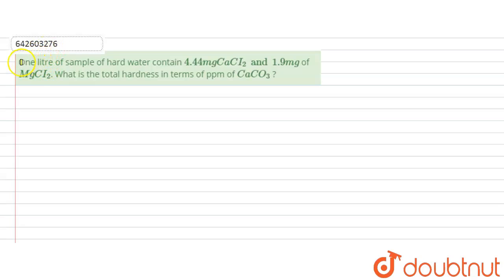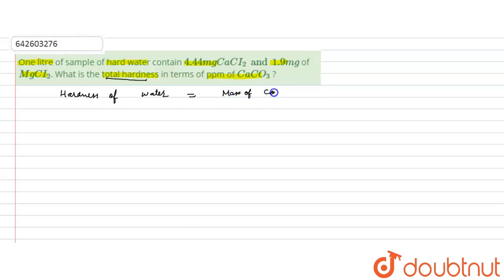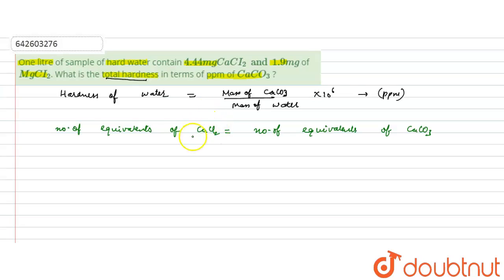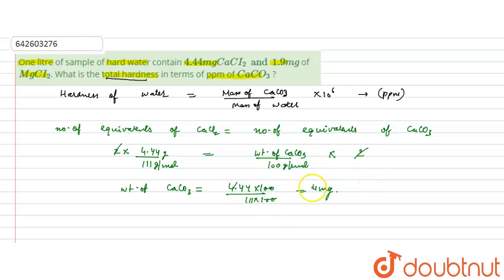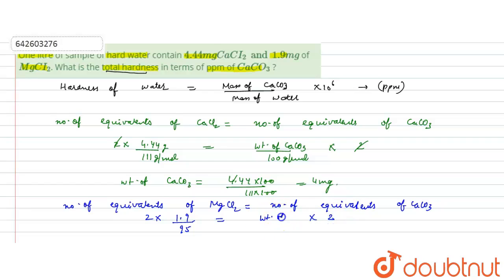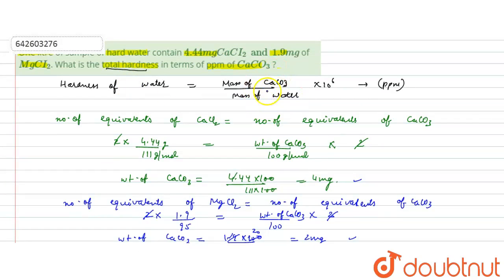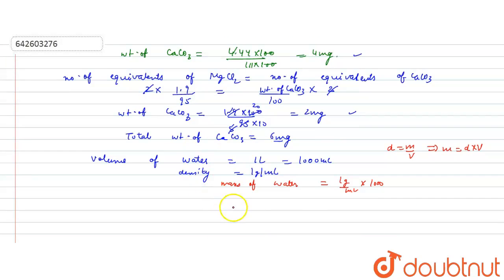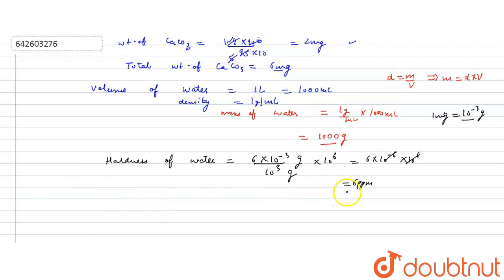One litre of a sample of hard water contain 4.44mg CaCl_(2) and 1.9mg of MgCl_(2). What is the t...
One litre of a sample of hard water contain 4.44mg CaCl_(2) and 1.9mg of MgCl_(2). What is the total hardness in terms of ppm of CaCO_(3)?
Class: 11
Subject: CHEMISTRY
Chapter: STOICHIOMETRY
Board:IIT JEE

👉 Have Any Query? Ask Us.